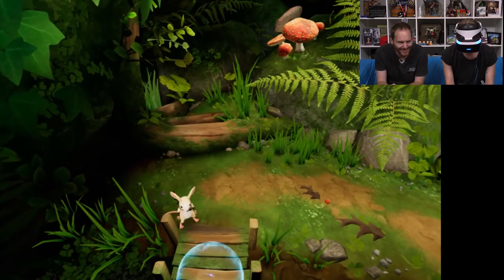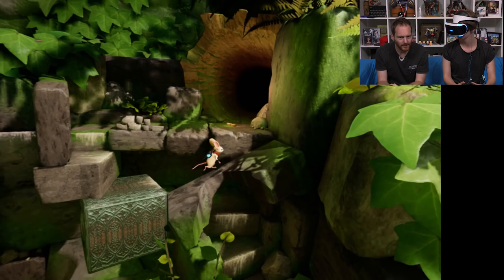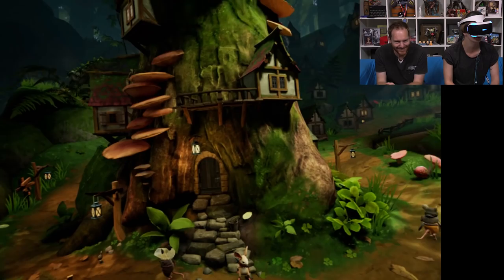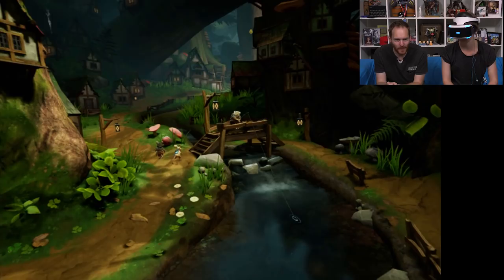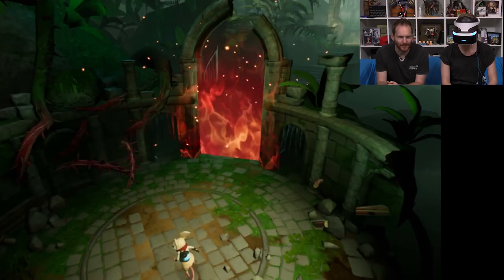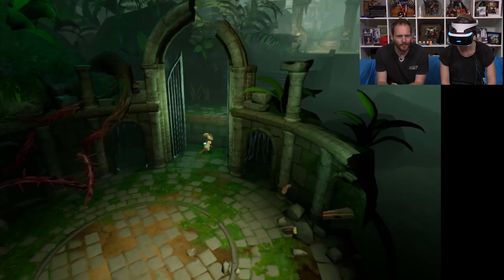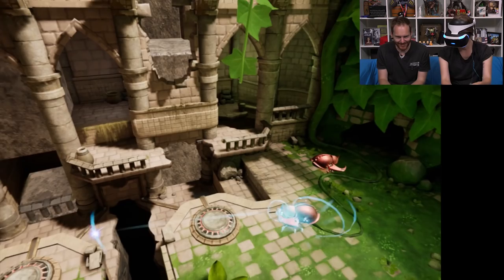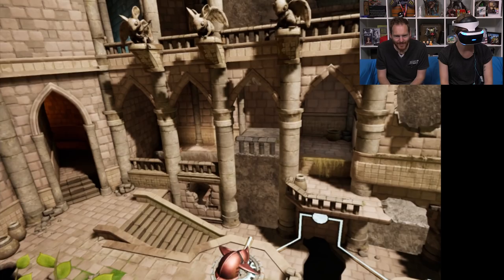Let's Play Moss PSVR - Late To The Party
If you go down to the woods today, Bendix is sure of a big surprise because Ian's treating her to a Late to the Party of Moss VR gameplay! Will Bendix be able to handle Moss PSVR gameplay without vomiting? Can Ian last a whole LTTP without doing something to annoy his co-host? Find out in our Moss PS4 gameplay video!